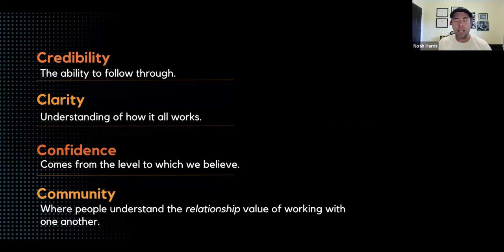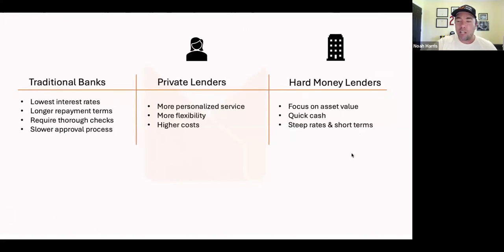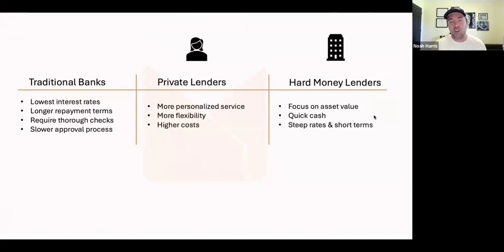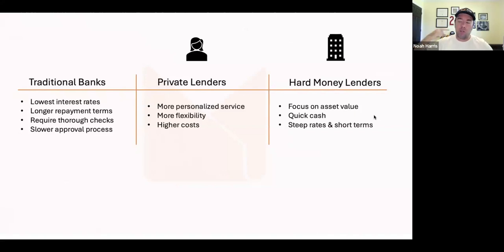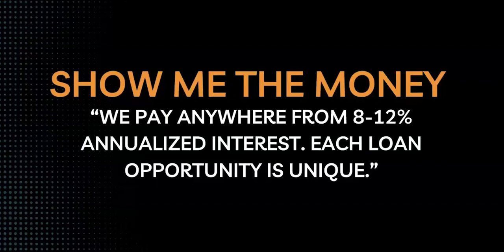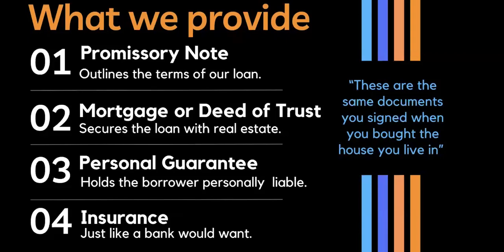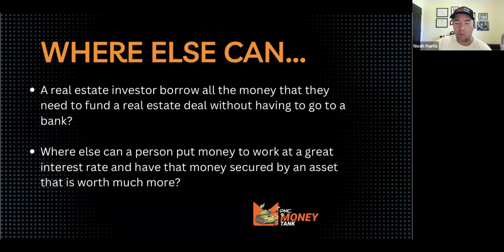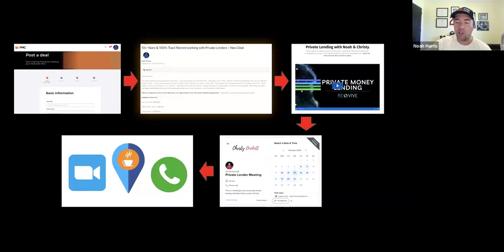Building Credibility By Surrounding Yourself With Licensed Business Professionals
On todays PMC Quickstart Webinar Noah Harris goes over the fundamentals of private money lending. He gives action steps on how to practice establishing credibility during private money meetings. He explains how even a brand new real estate investor can establish enough credibility to get funding for their first deal. Noah covers how surrounding yourself with licensed business professionals adds to your credibility and how to find these people to add to your team.

For our Weekly Zooms 1pm Eastern Time
Start Here:
PMC Quickstart (Thursday)

Finish Here:
PMC Money Club Monday (Monday)
and then, REPEAT 🔂

All opinions expressed by Chris Naugle, any cast mates, [PMC] or its members, employees, or contractors, are solely their own opinion and are not investment or personal financial advice. Nothing contained herein is financial, legal, or tax advice. You should consult with attorneys, accountants, certified financial advisors, and other qualified professionals before contemplating to make any investment or financial decisions.

Chris Naugle, any cast mates, or [PMC], or its members, employees, or contractors, may receive compensation for advertisements or marketing of third party products and services. Inclusion of such advertisements or marketing is not an endorsement, guarantee, or recommendation thereof by Chris Naugle, any cast mates, or [PMC], or its members, employees, or contractors. Use of such products or services are solely at your own risk.

Investments contain risk. Any mention of an investment and its related performance data is not a recommendation to buy or sell that investment. Chris Naugle, any cast mates, or [PMC/MS] or its members, employees, or contractors may maintain positions in the investments described herein.